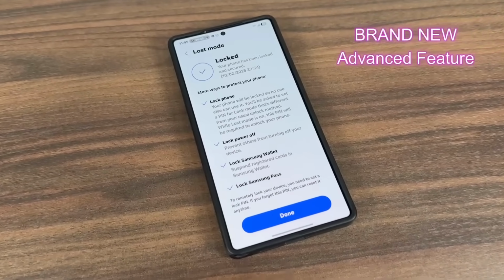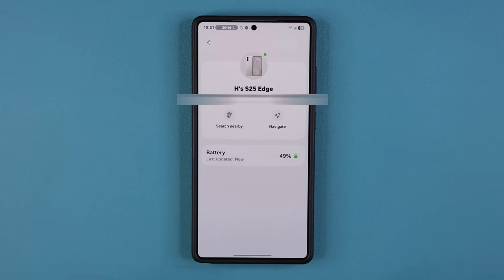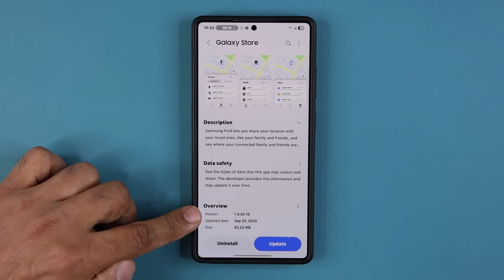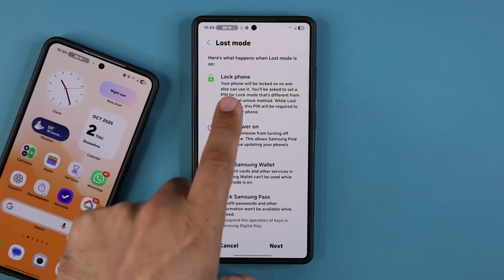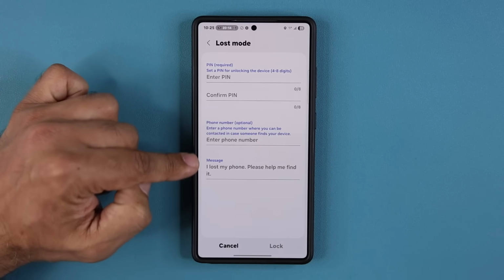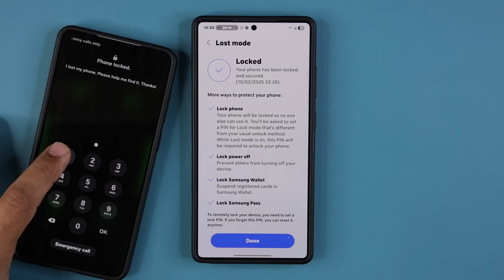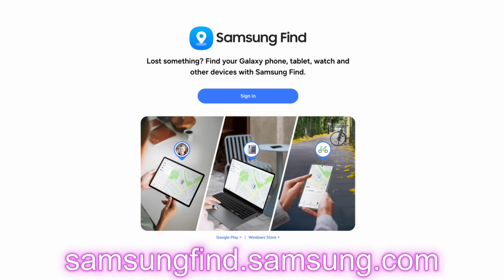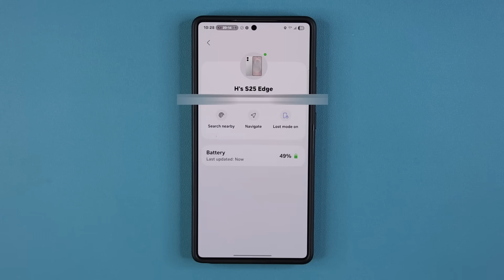Major Samsung Update for ALL Samsung Galaxy Phones - New Powerful Feature Added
Samsung has released a new update and added a powerful new feature to all samsung galaxy smartphones, for one ui 8.0, 7.0, etc.

This feature takes it to the next level.